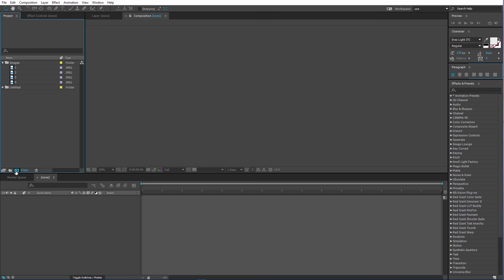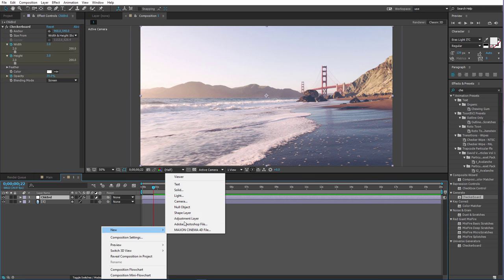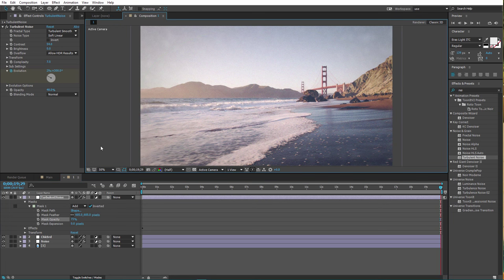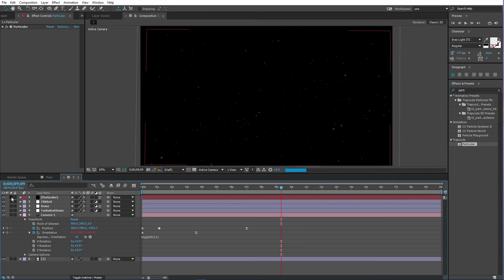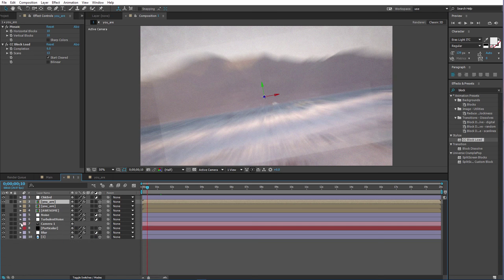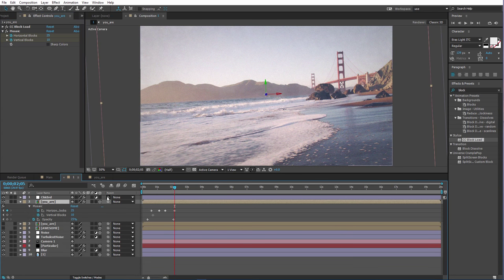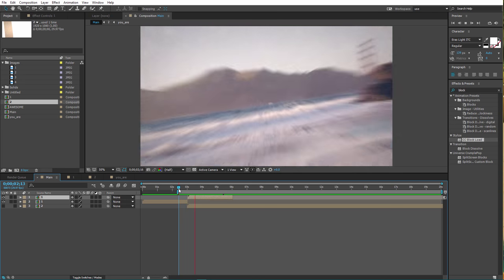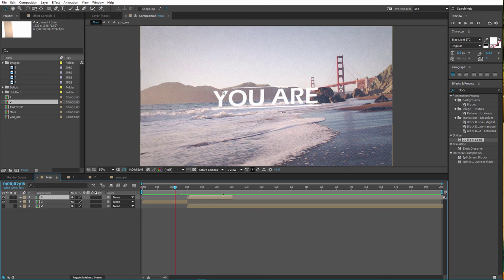After Effects Elegant Opener Intro Tutorial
Simple and Elegant Opener Intro Tutorial